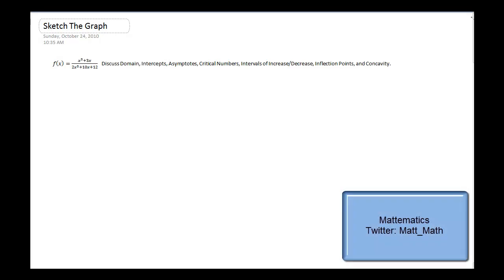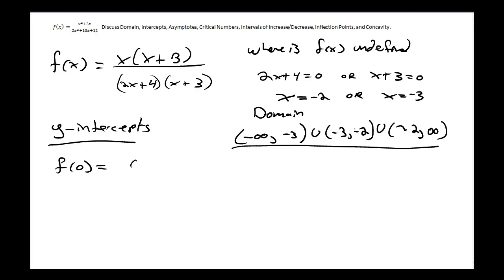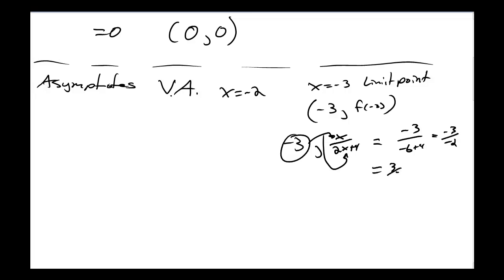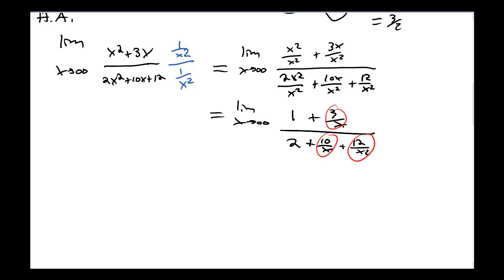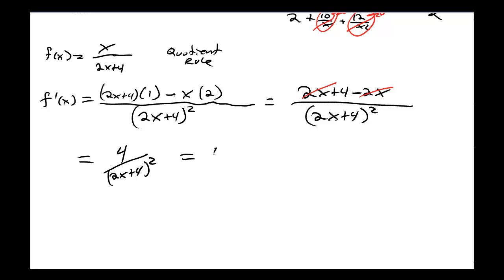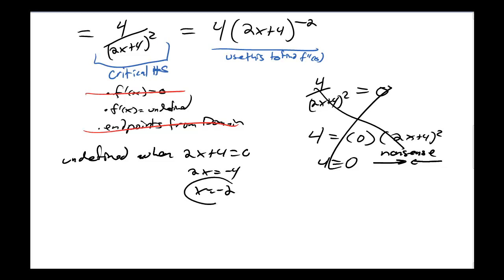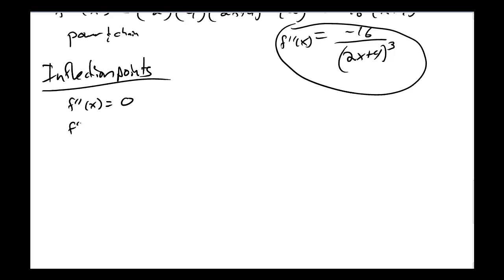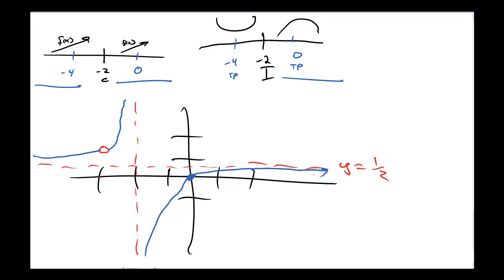Curve_Sketch01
A Calculus-based curve sketch of a rational function.